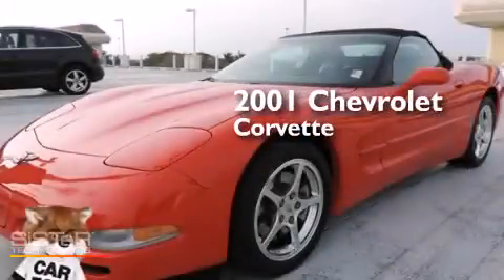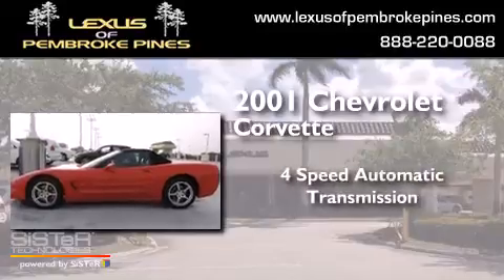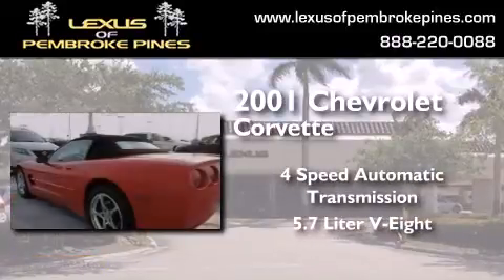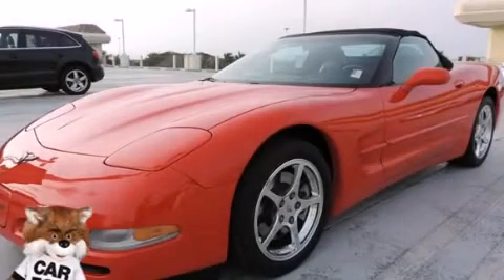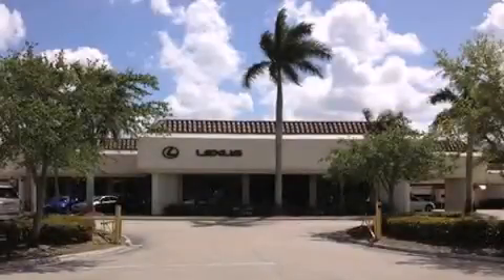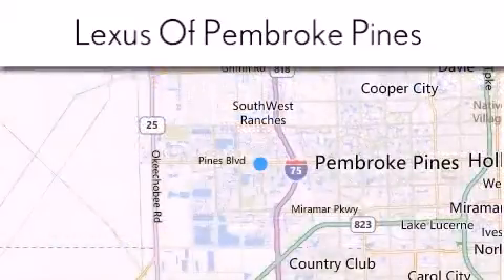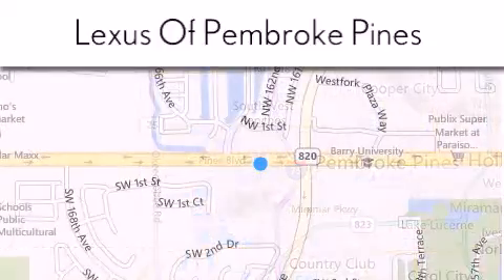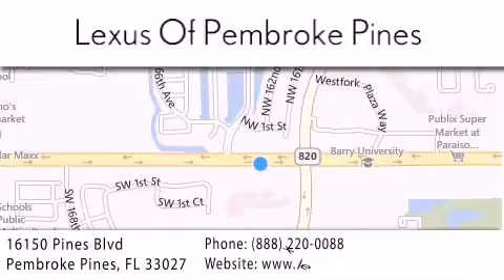2001 Chevrolet Corvette Miami FL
We have been honored to serve the Pembroke Pines FL area , we promise that your experience at our dealership will exceed your expectations ! Year : 2001 Make : Chevrolet Model : Corvette Engine : 5.7L V8 Trans . : Automatic 4-Speed Exterior : Red Miles : 18,258 Interior : Black Stock : 4457001 Lexus of Pembroke Pines 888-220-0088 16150 Pines Blvd Pembroke Pines , FL 33027